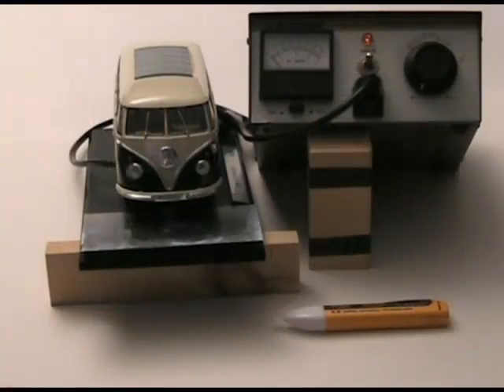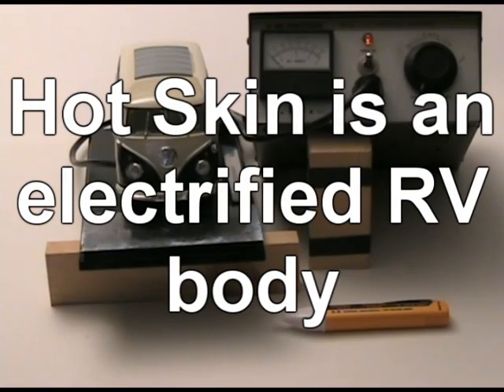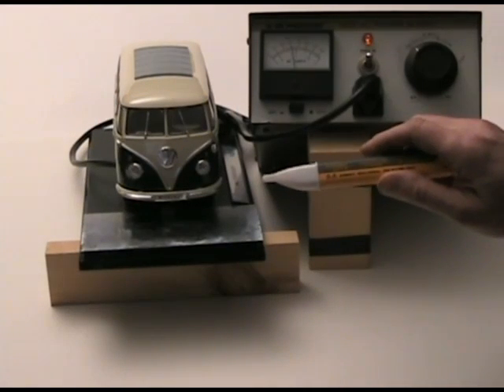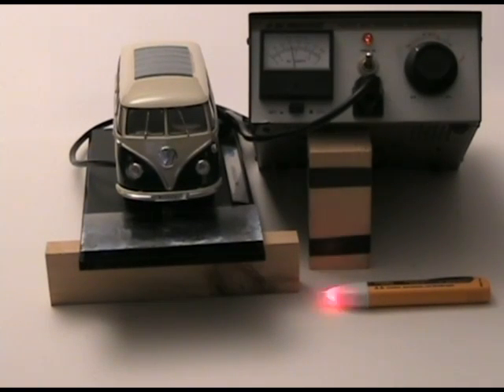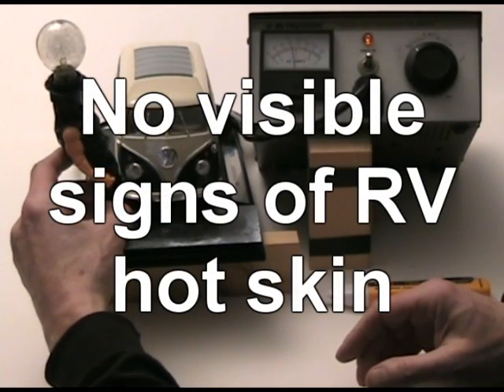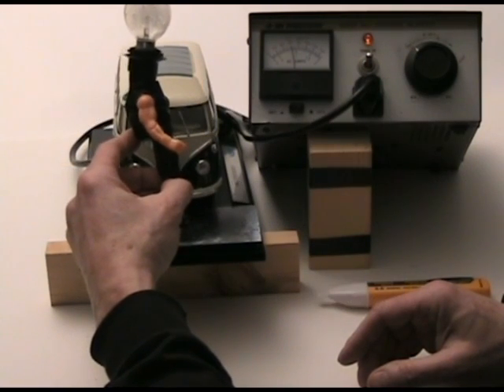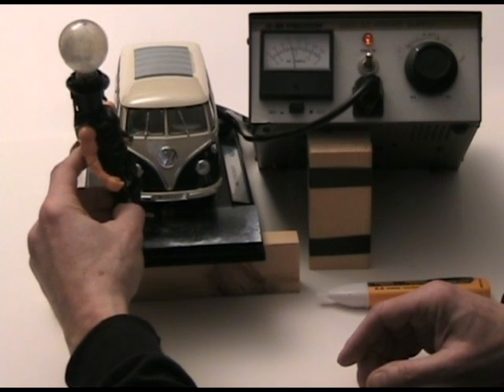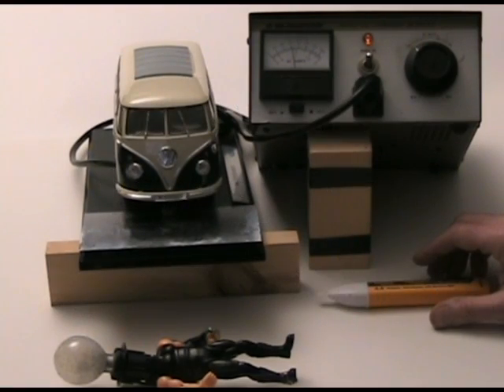How-To RV Hot-Skin Shock Demonstration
What can happen when you touch the body of an RV that's not grounded properly. for more RV electrical safety articles.